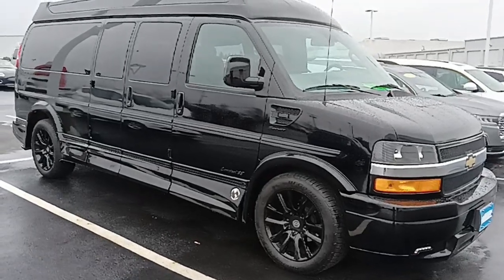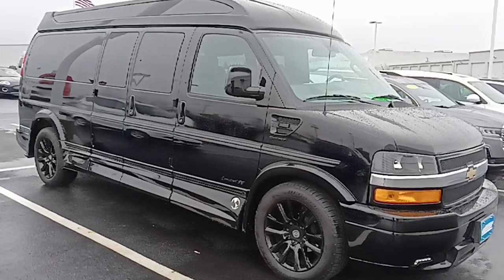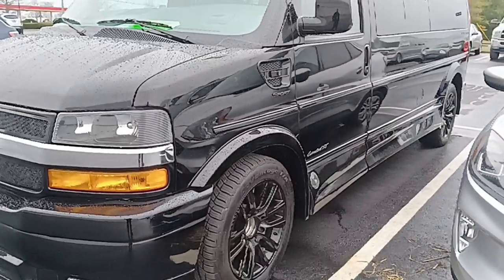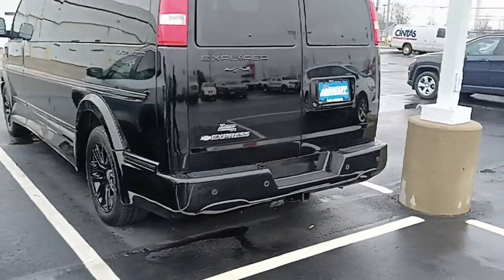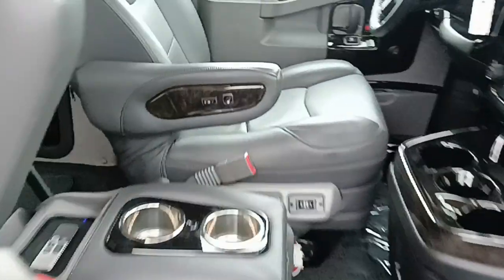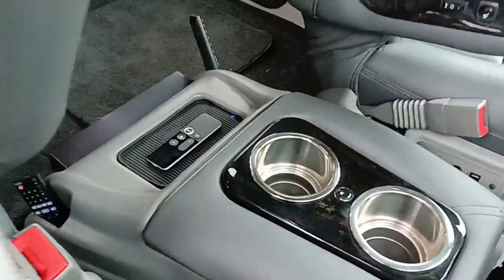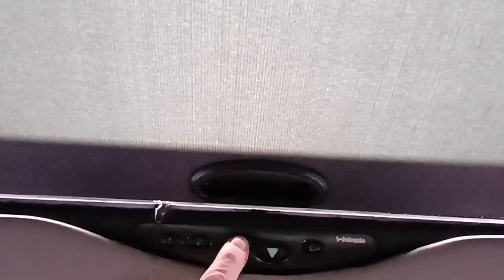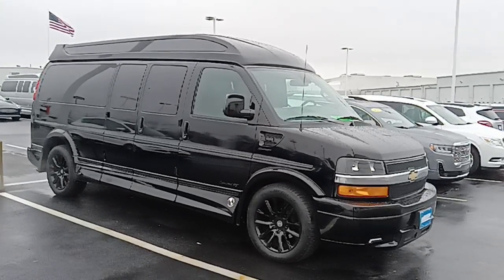up33069. Extended chassis 7 passenger 4x4.